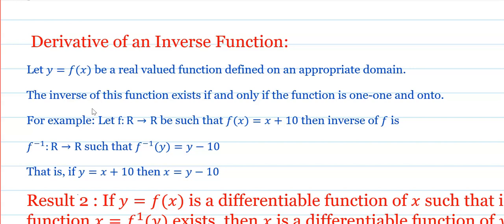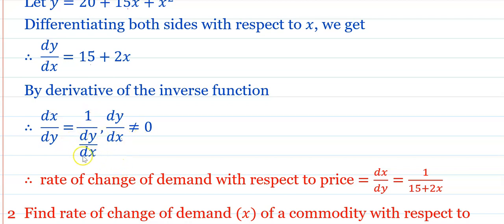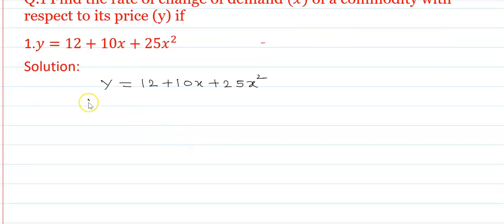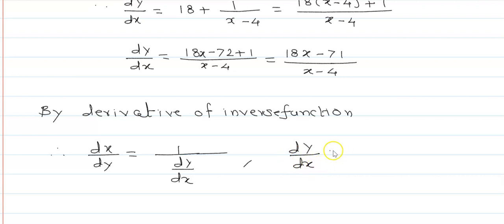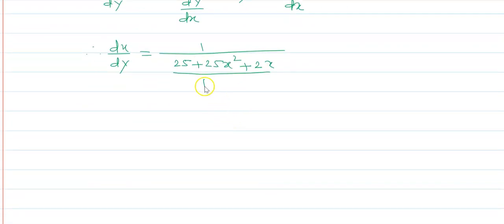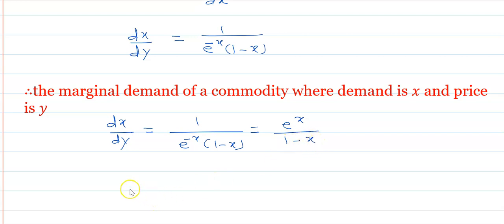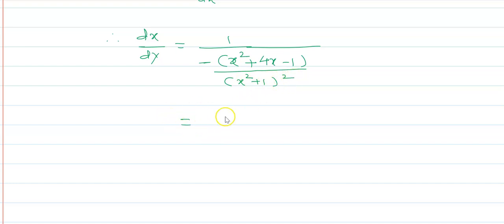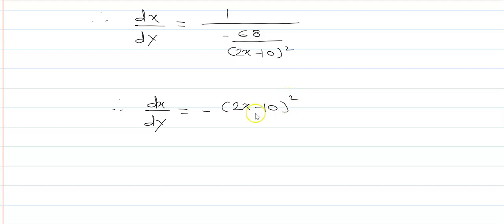Class-12|Commerce |Mathematics| Differentiation|Exercise-3.2|Maharashtra Board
Hello friends in this video I am uploading   Exercise-3.2-of Chapter -3- Differentiation ,Commerce